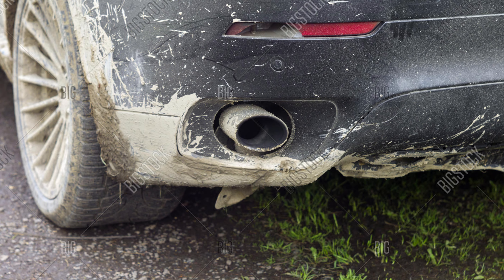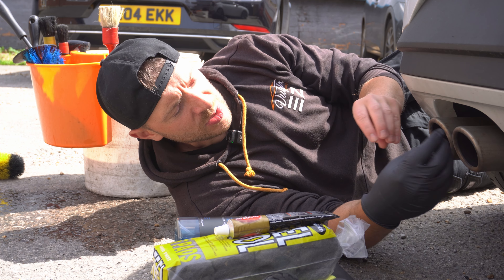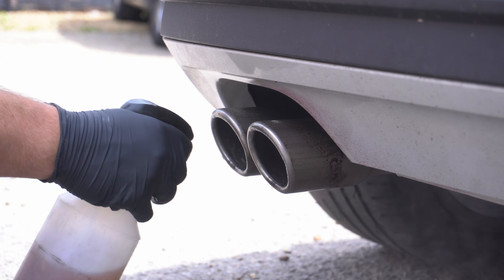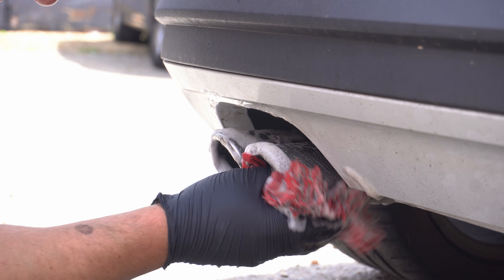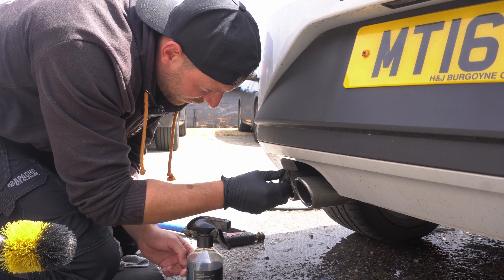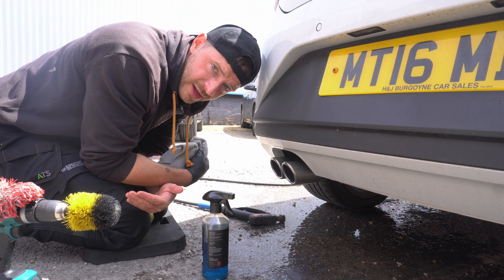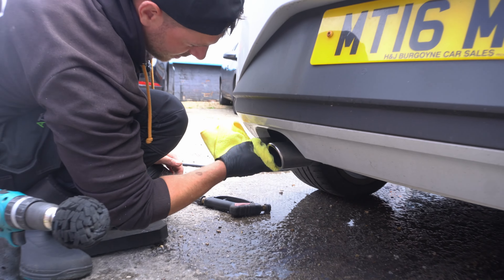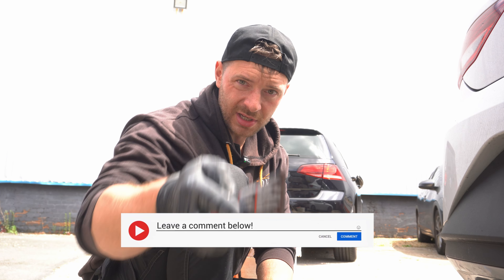How To Make Your Exhaust Tips Go From FILTHY To BRAND NEW! - Step By Step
Today I take you through the step by step process of cleaning your exhaust tips. I tell you what equipment & chemicals I recommend for you to get those exhausts shiny and new again!

ASMR Channel  @VulpixASMRDetailing